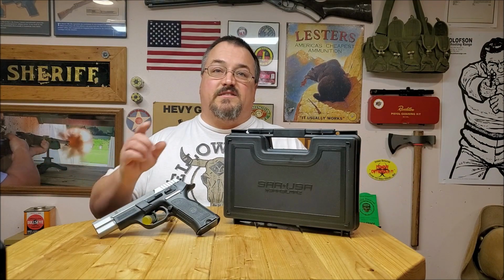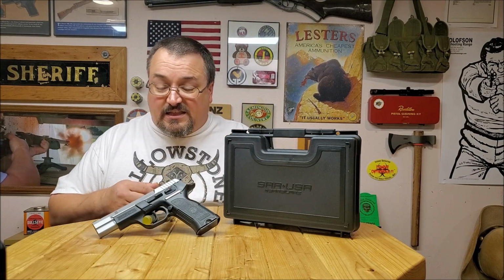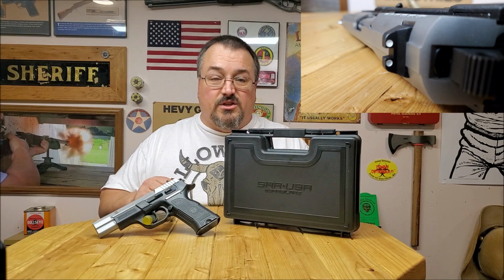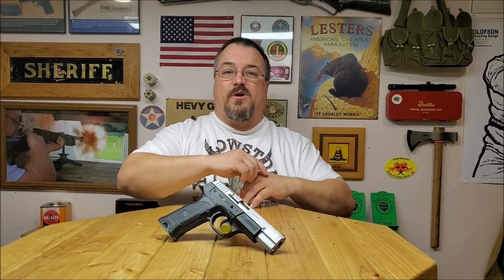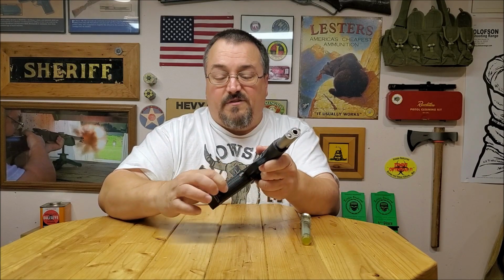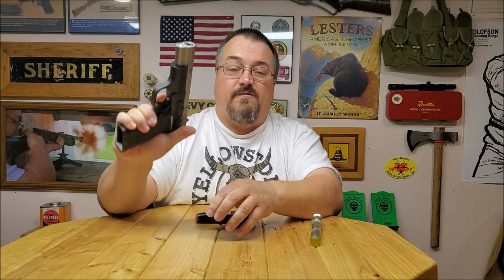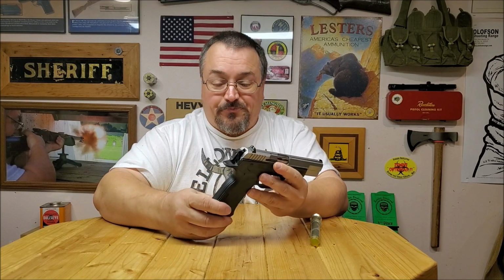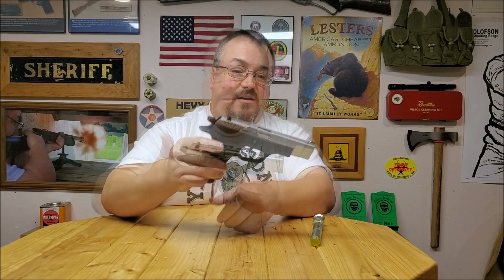Sar USA - Sar Arms - Sarsilmaz B6 Review & The... Who Is Sarsilmaz?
Today we take a look at the Sar USA B6 Made by Sarsilmaz in Turkey. The B6 is the main sidearm of the Turkish Military available in Steel and Polymer frames.

45 Alfa Charlie Papa